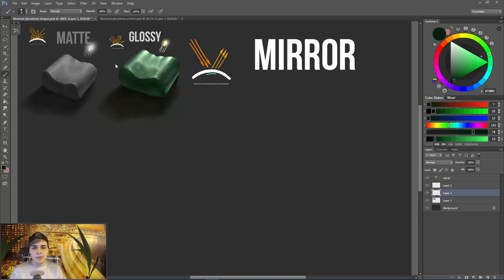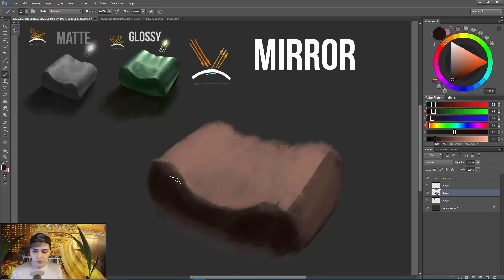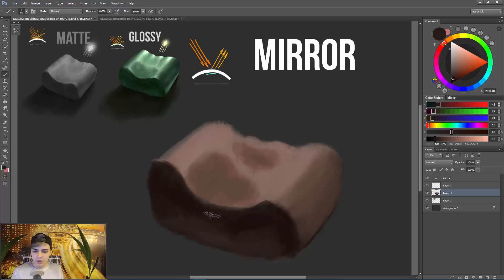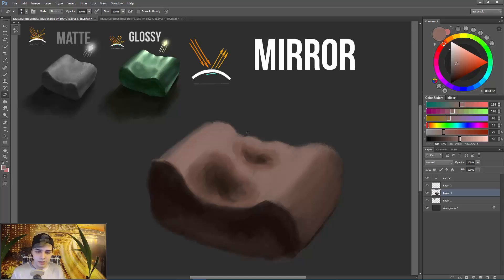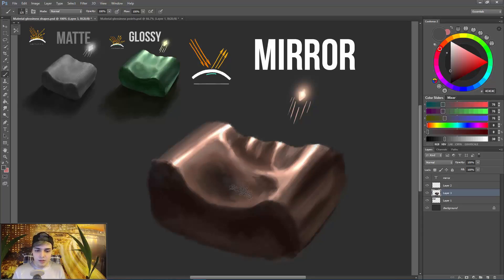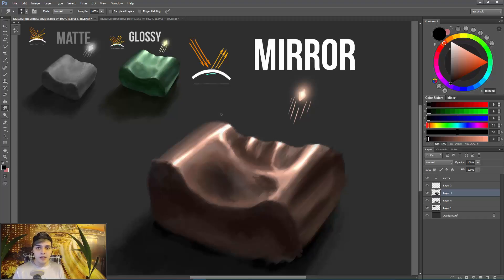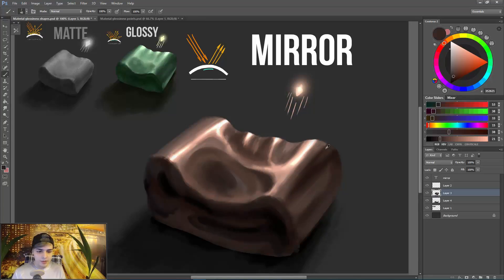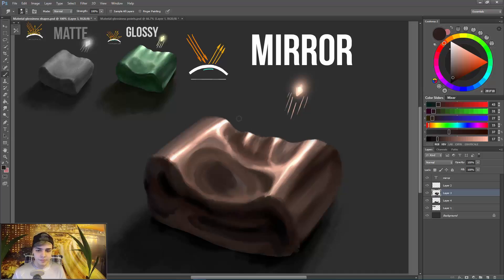Tokkun Academy - Material Glossiness part 3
Video by John Silva & Tokkun Group